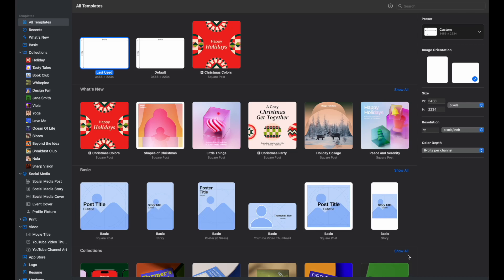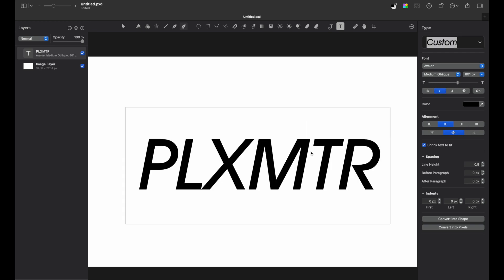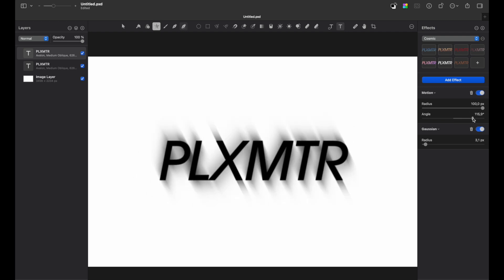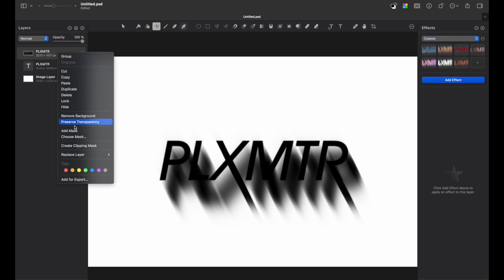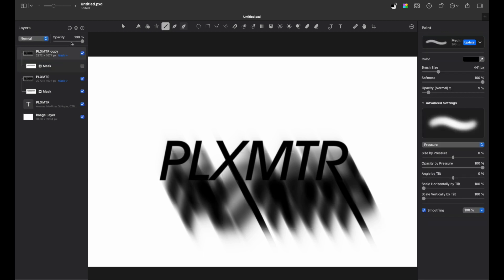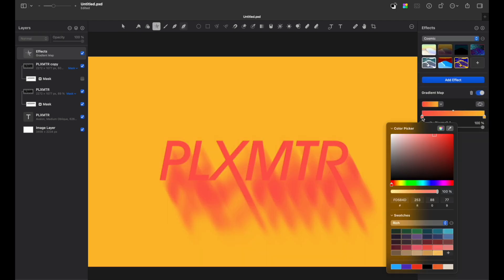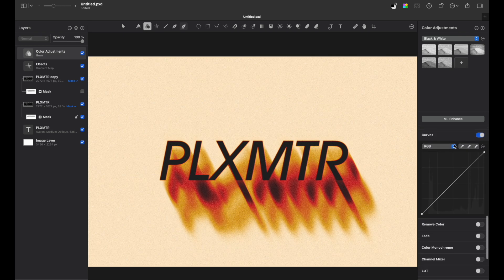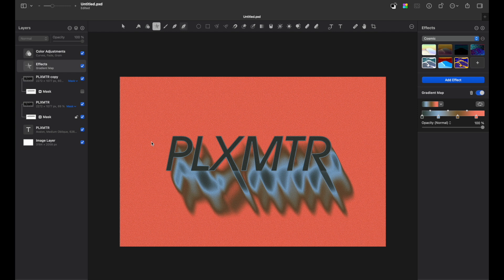Motion Blur Text Effect | Pixelmator Pro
How about creating motion blur text effect in Pixelmator Pro? Check out this quick tutorial and learn to use built-in effects and tools to quickly create dynamic text in Pixelmator Pro.
charevicius.lt